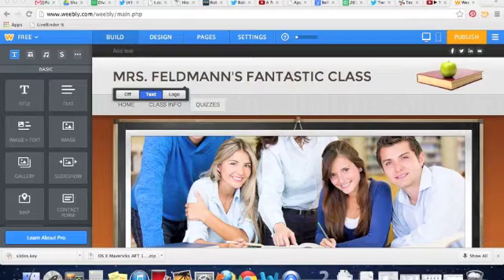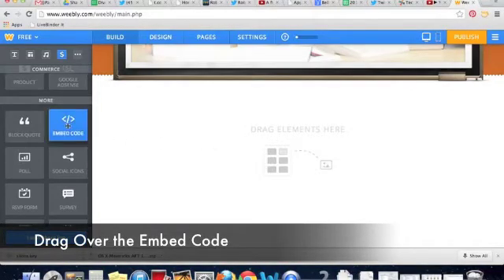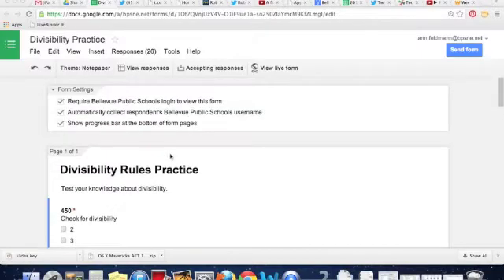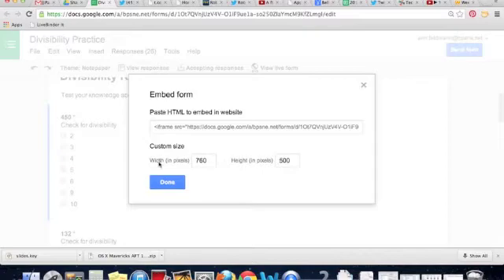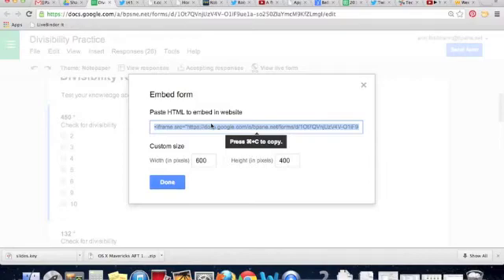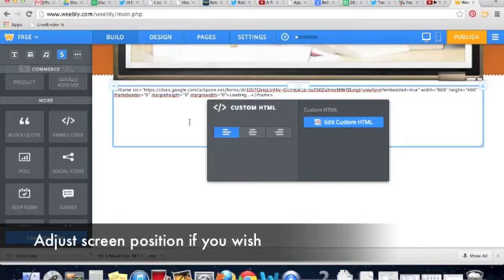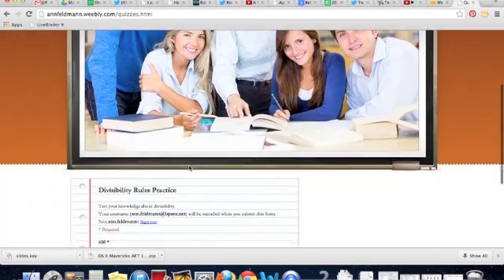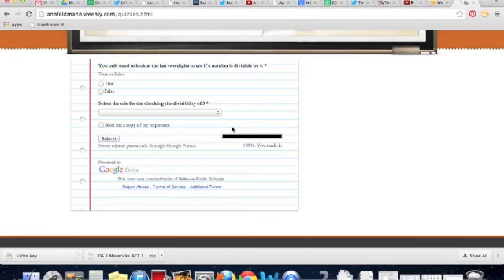Weebly - Embedding a Google Form on a Website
This video shows users how to embed a Google Form on a Weebly website.